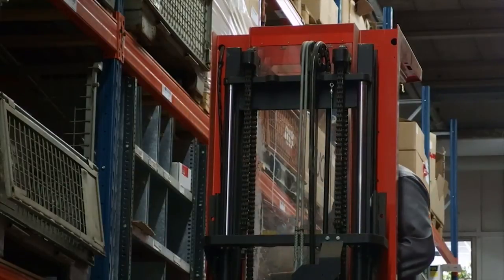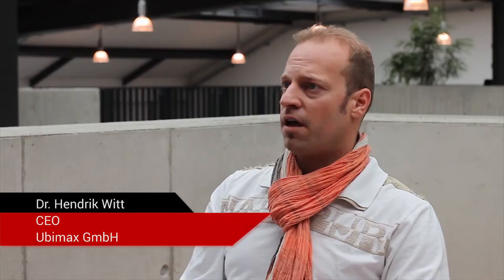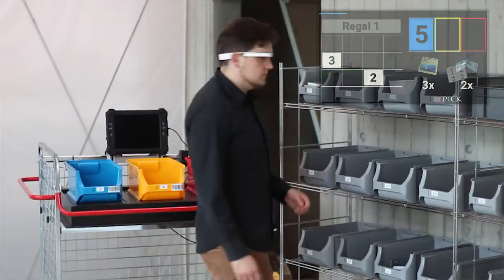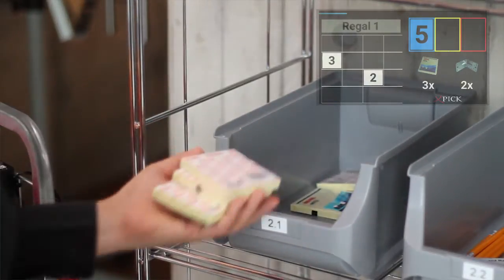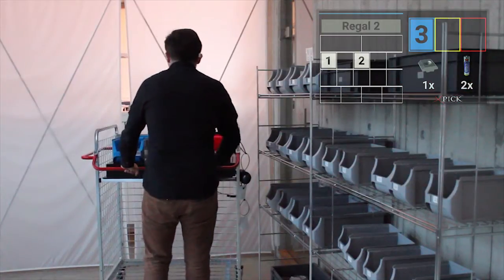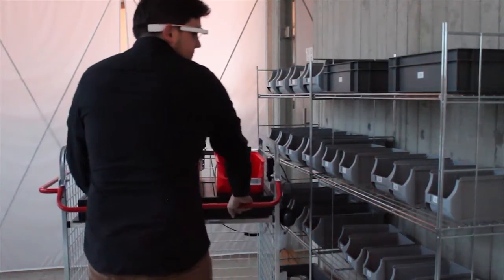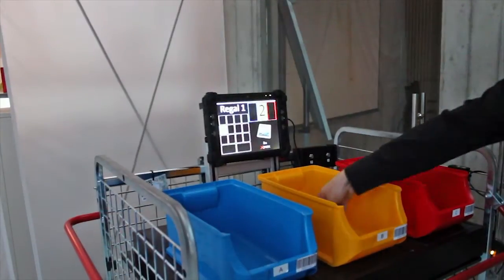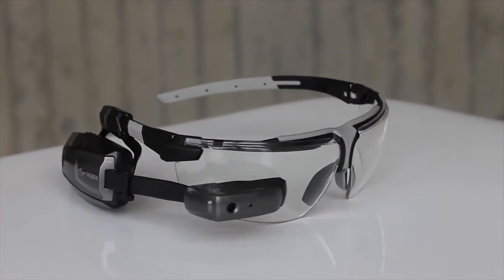The world's most innovative logistics solution: xPick | Ubimax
xPick is an innovative, award-winning and patented pick-by-vision solution by Ubimax. As a driver in digitization of logistics processes, xPick revolutionizes the way order picking is performed today. The application runs on many different smart glasses models such as Google Glass EE, Vuzix M300, RealWear HMT-1 and many more.